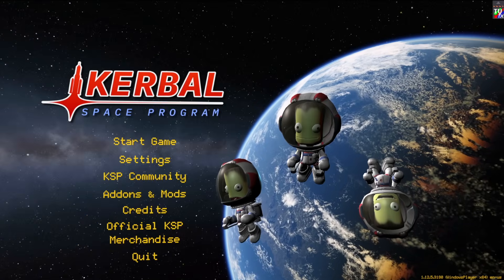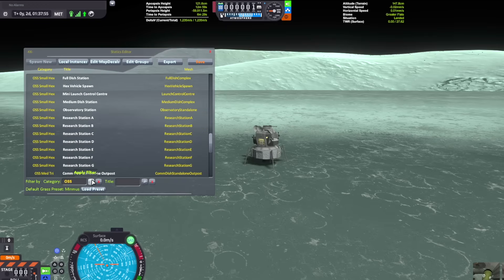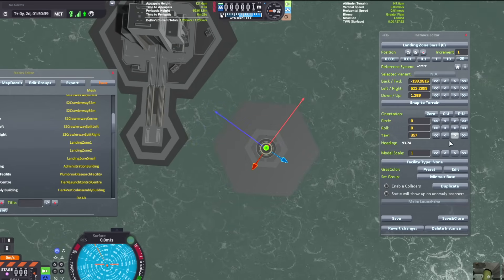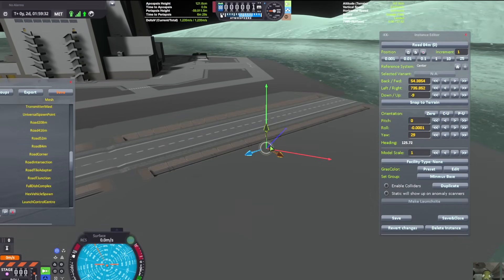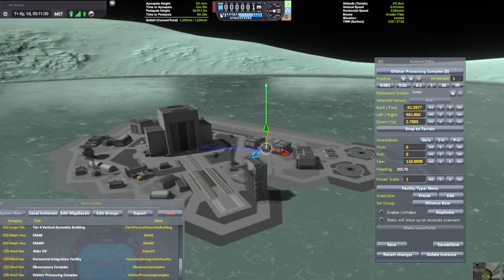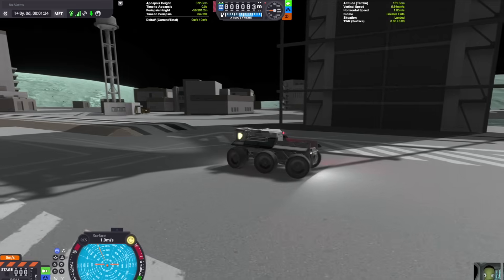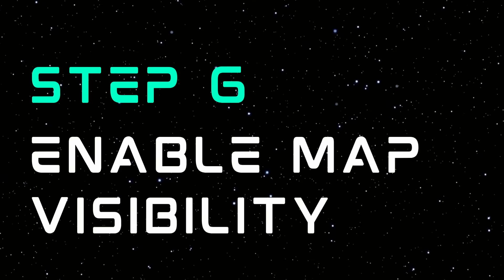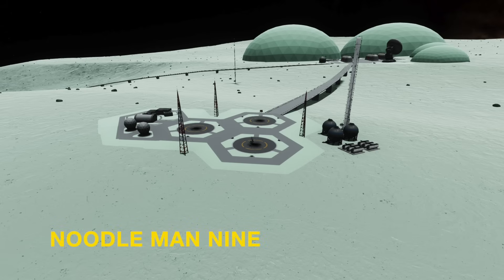Making Custom Space Launch Sites in KSP | Kerbal Konstructs Mod Tutorial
🚀 In this video, I will be teaching you how to build/customize/design your own WORKING launch sites & bases on any planet or moon in Kerbal Space Program using the mod Kerbal Konstructs. It's super useful for launching GIANT craft from bases on the Mun or Minmus that otherwise would be difficult to launch from Kerbin. Check it out! Yes, I know I messed up the cropping in the recording thats my bad I had a cold this week.

Also, I made this in SANDBOX mode, If you make a KK base in Career mode or possibly Science mode, it will probably cost career or science points to activate/open a launch site in the VAB.

Mods Shown: (Also Available on CKAN for easy installation)